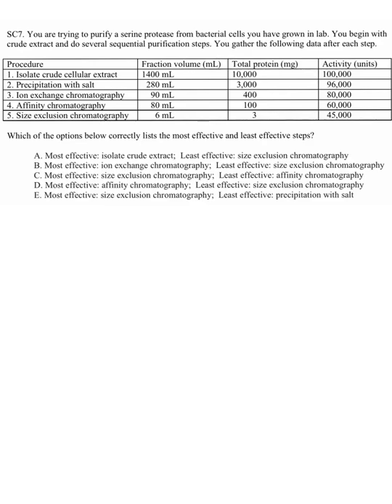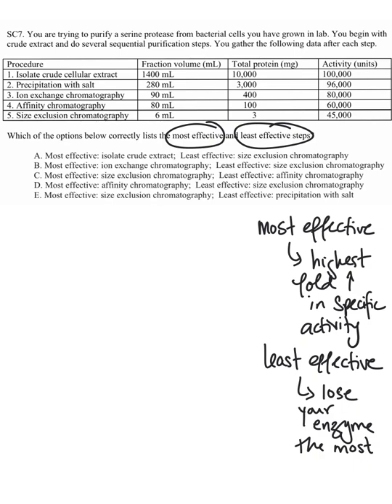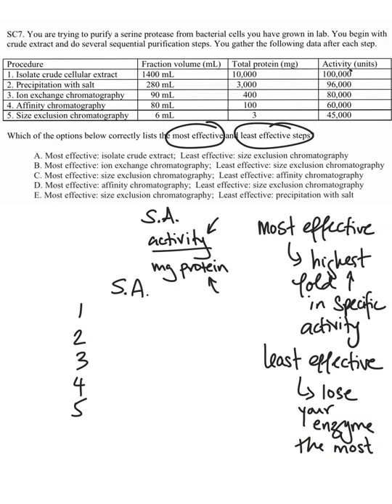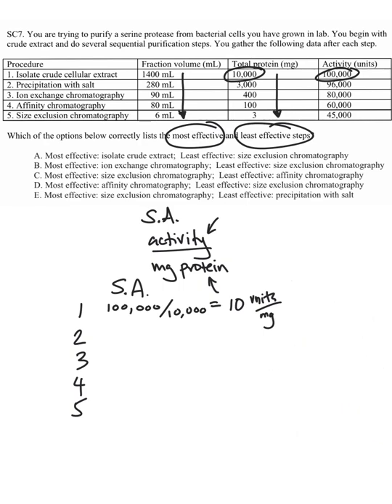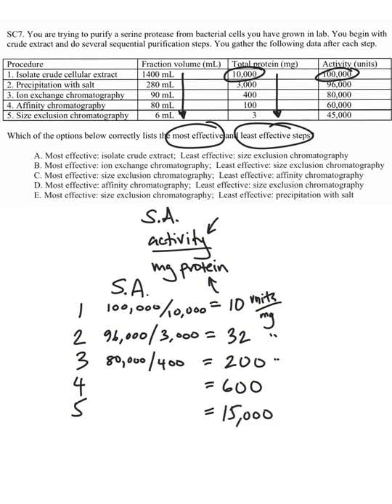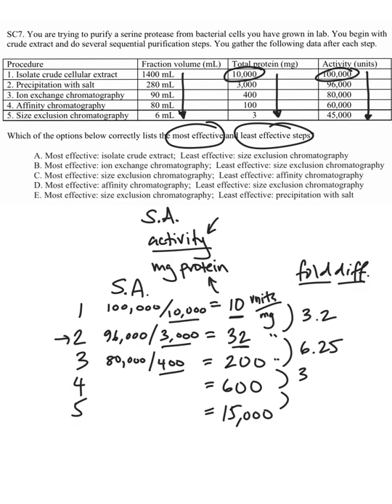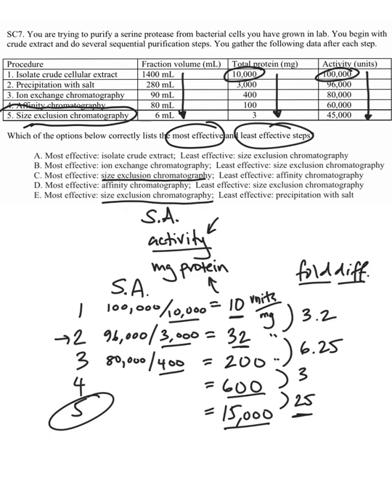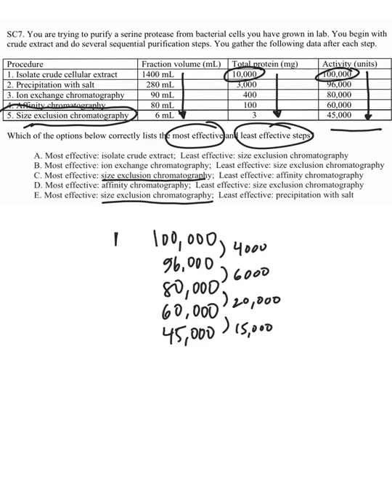Protein purification table exam question